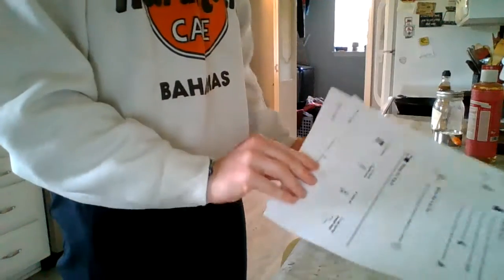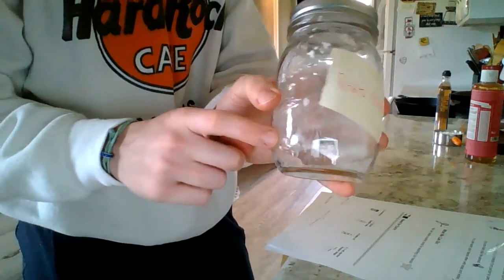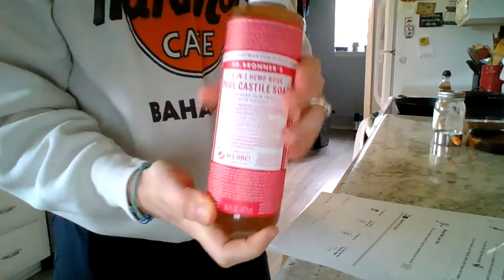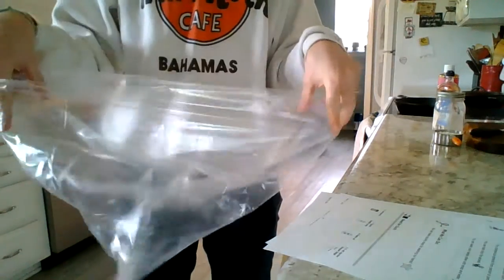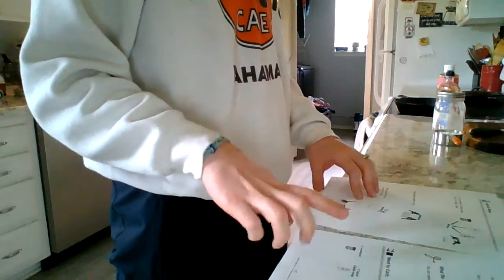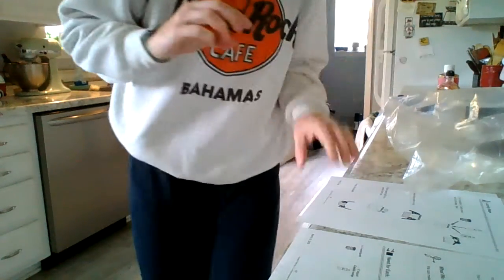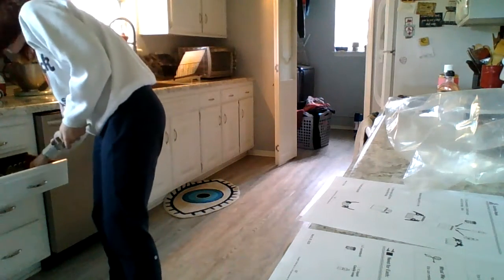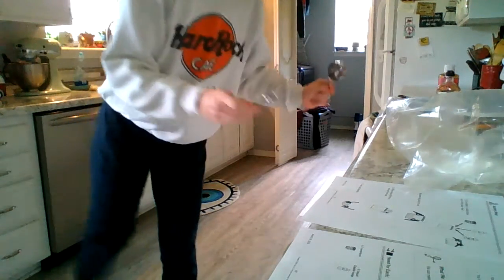Soap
Week of April 6th craft!